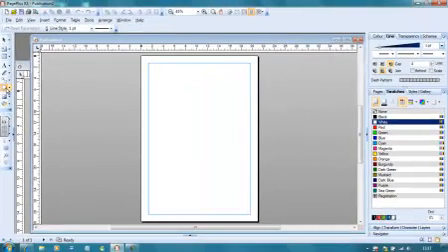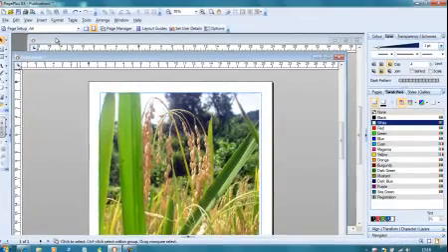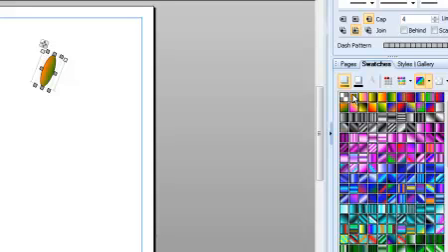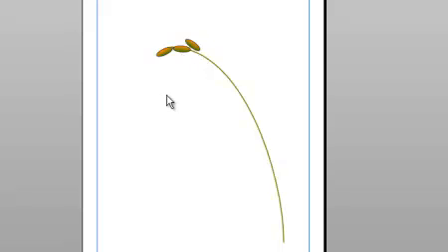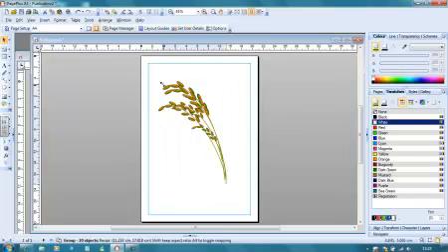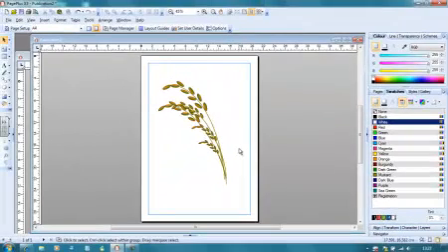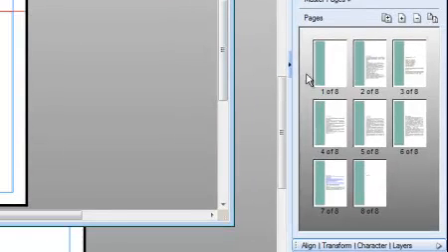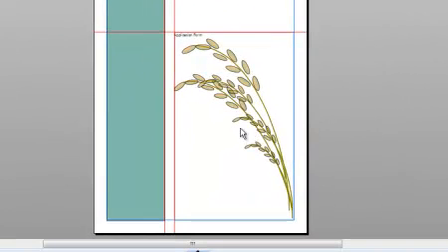OCR Nationals unit 5 DTP drawing